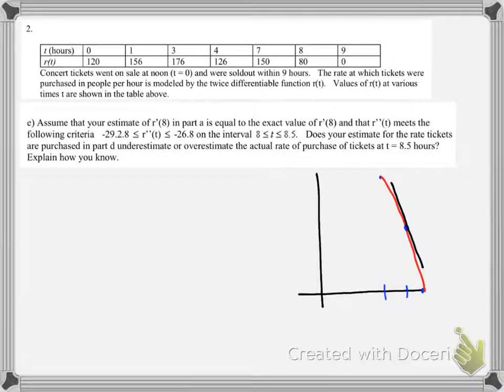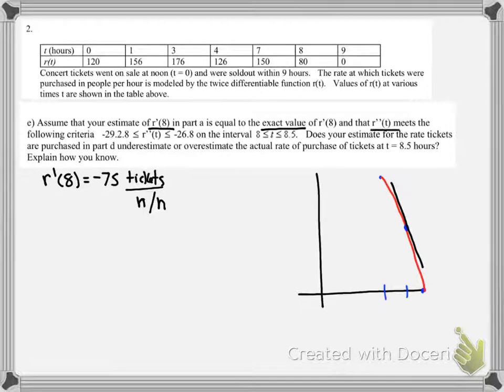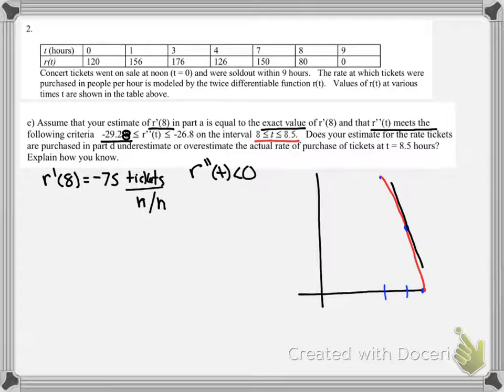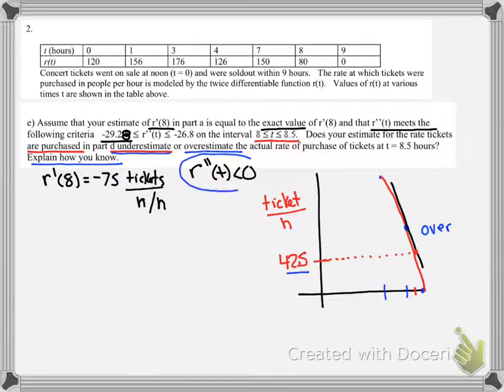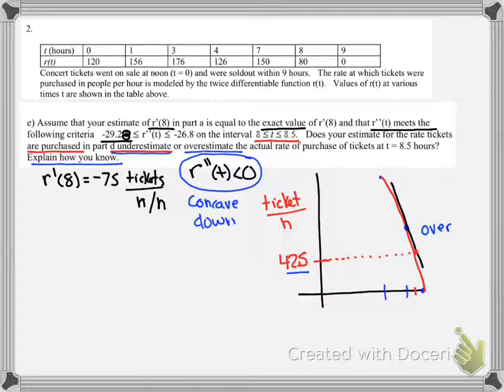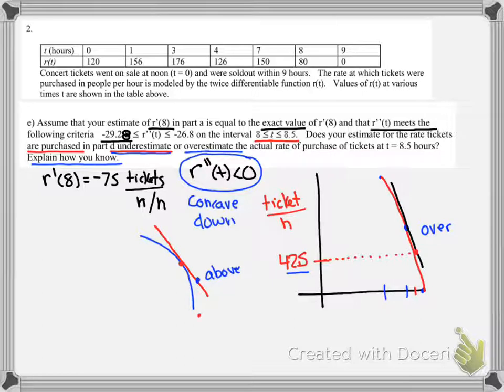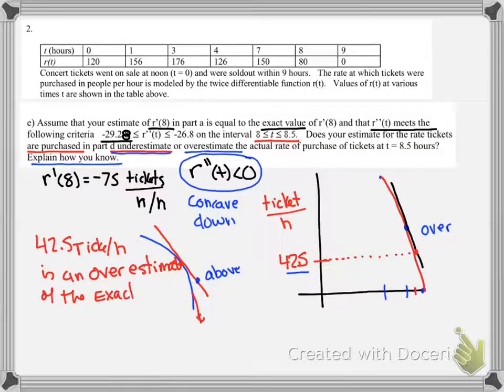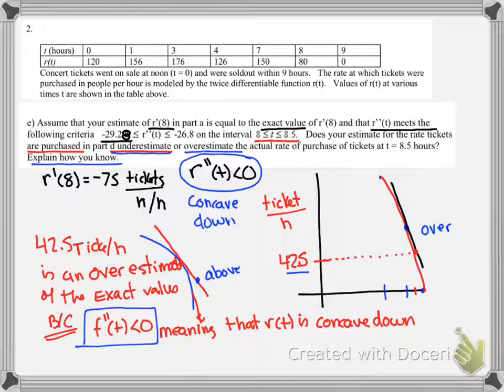Riemann Sum- Problem 1 Continued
Rieman approximation - 9  using second derivative